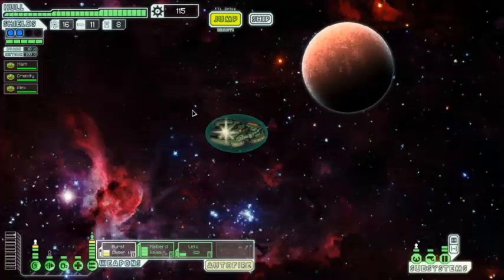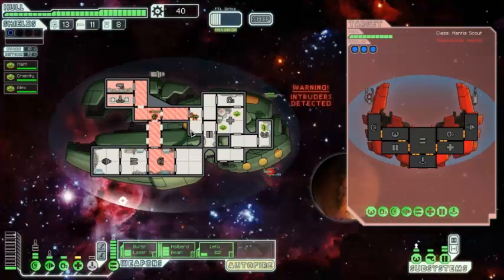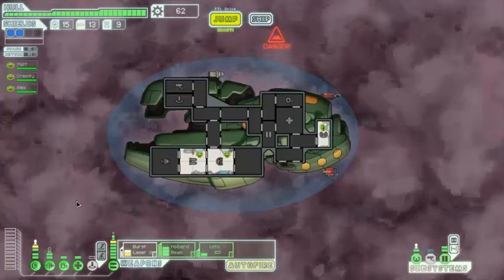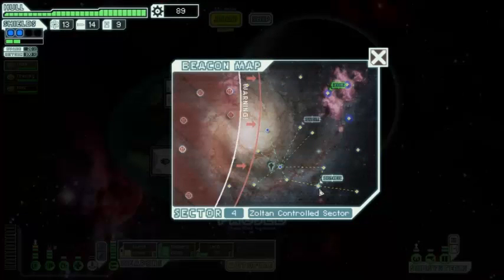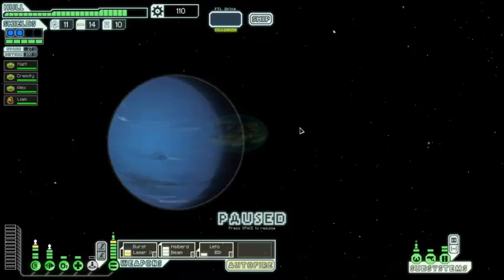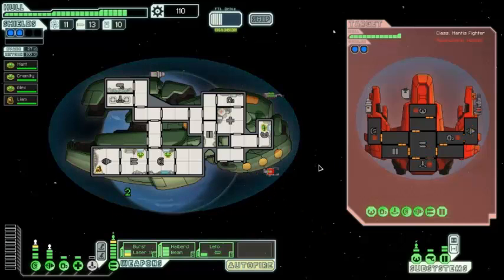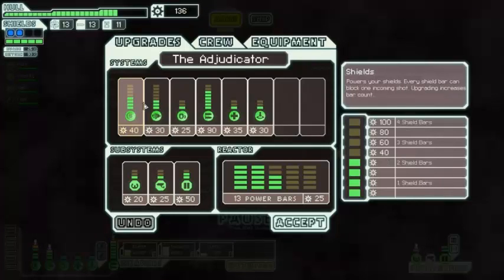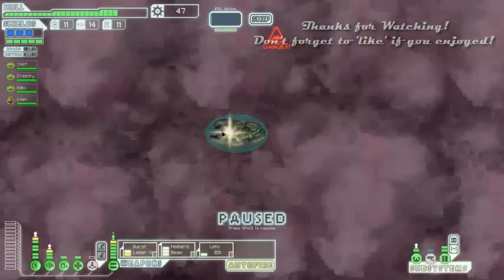FTL w/ Birdtross - Zoltan Cruiser Type A - Part 3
In this run, we take the newly unlocked Zoltan Cruiser Type A for a test spin! How far can we get?